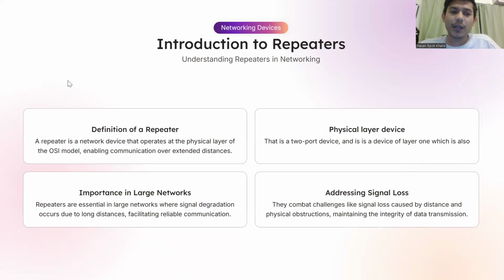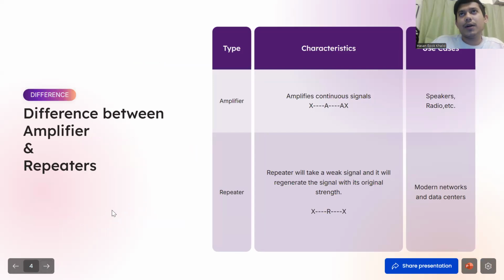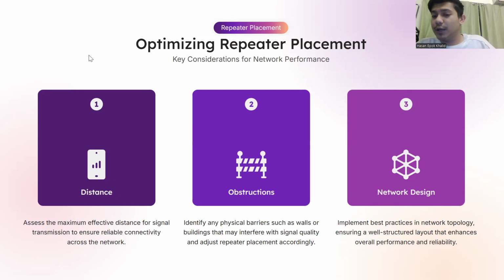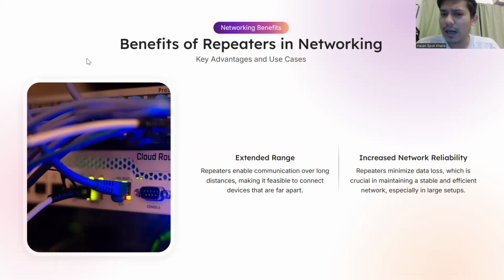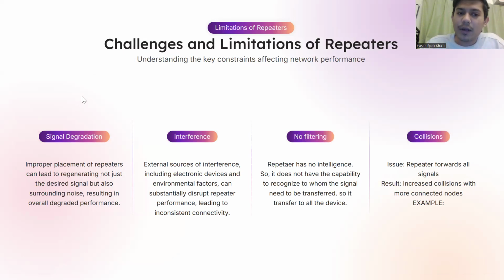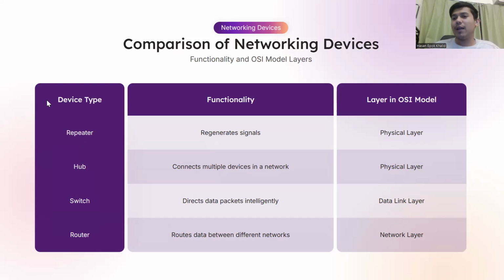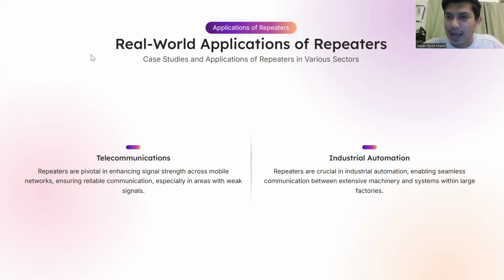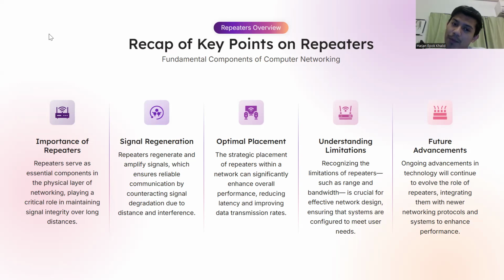Presentation on Repeaters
This is a presentation on repeaters of computer networking.
Lets learn.